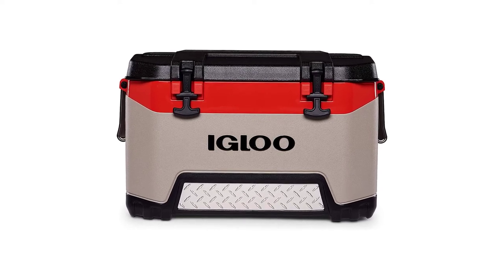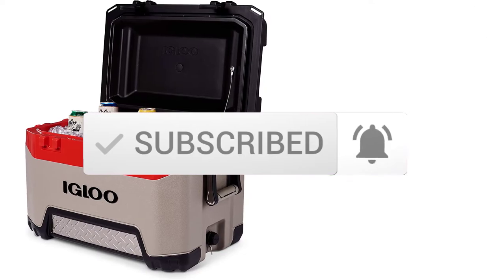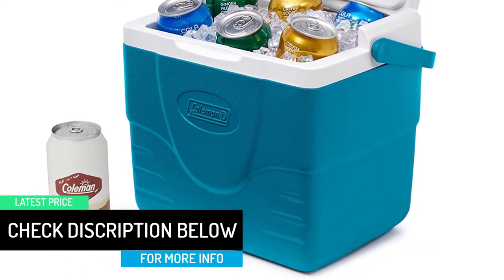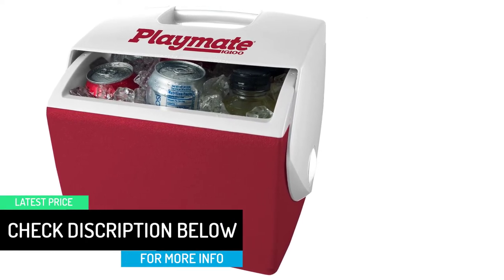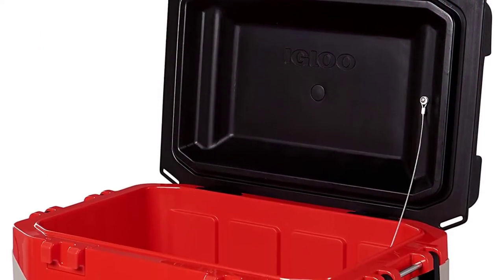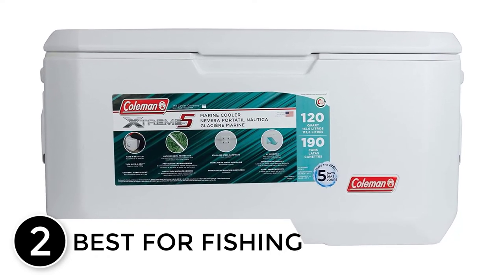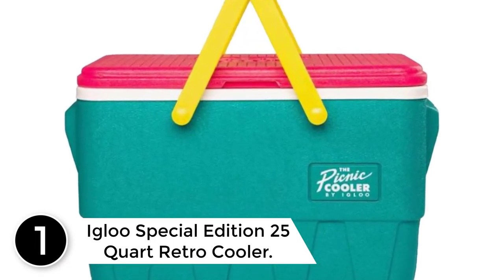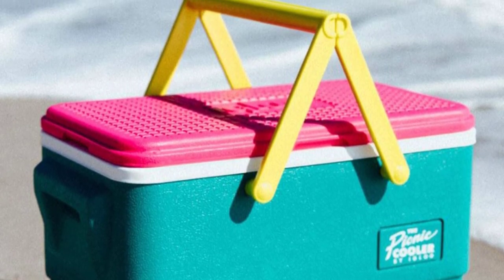Top 5 Best Coolers for Keeping Drinks and Food Cold 2022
▶️ 5. Coleman Portable Hard Cooler.

▶️ 4. Igloo Playmate Cooler.

▶️ 3. Igloo BMX Family.

▶️ 2. BEST FOR FISHING.

▶️ 1. Igloo Special Edition 25 Quart Retro Cooler.